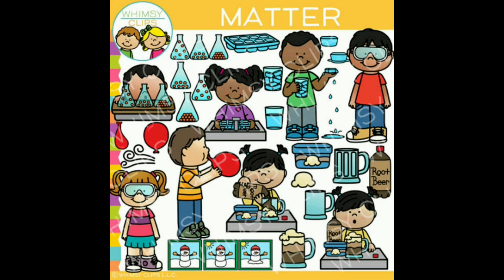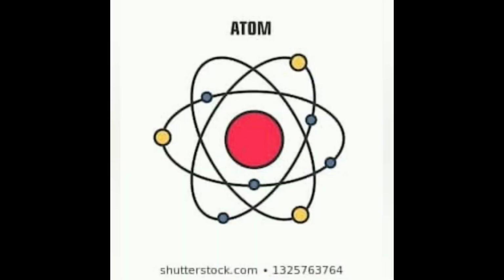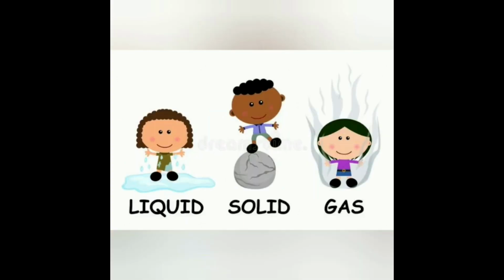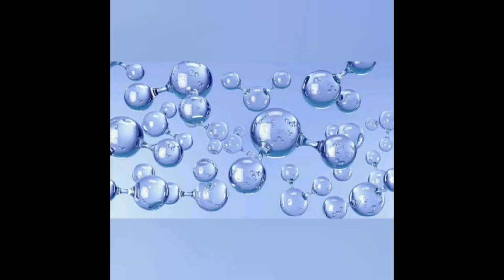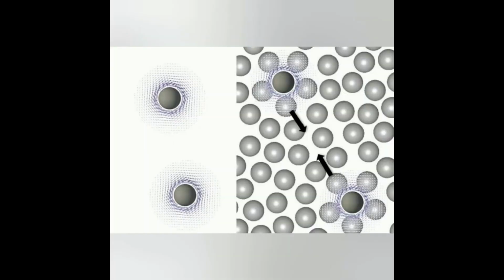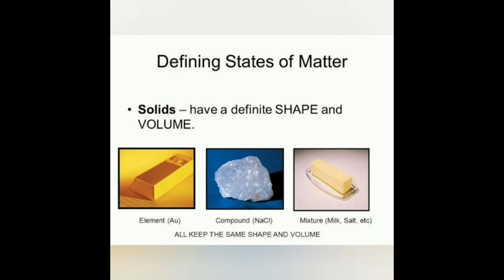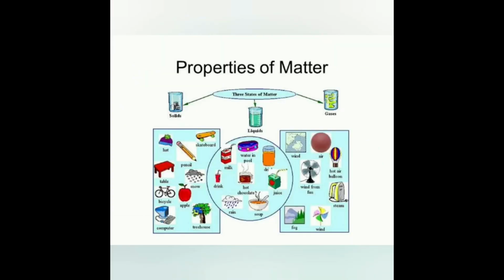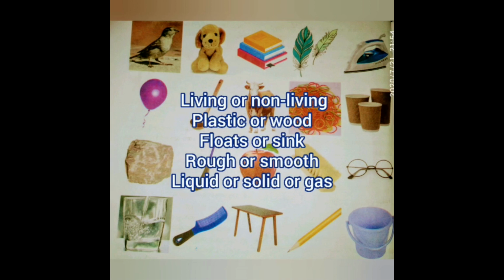ONLINE CLASS 6th Std Science EM Unit-2 Matter Around Us Part-1